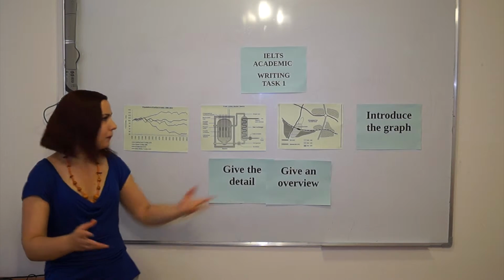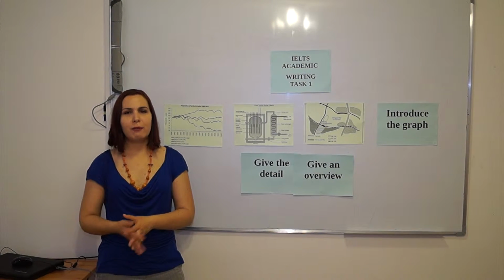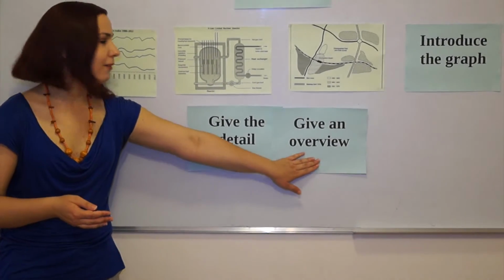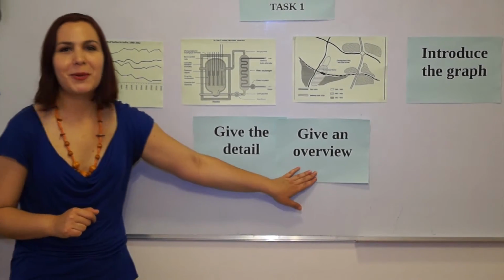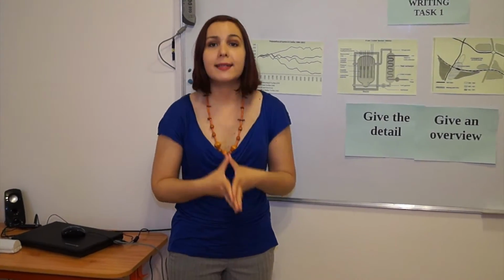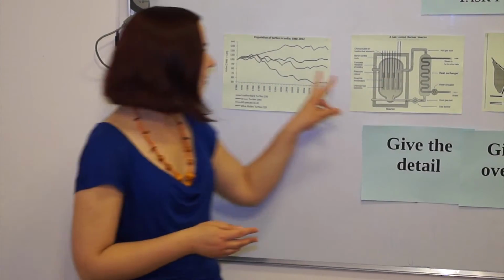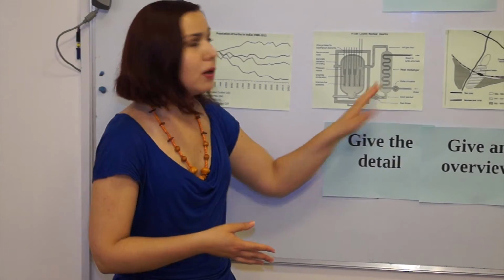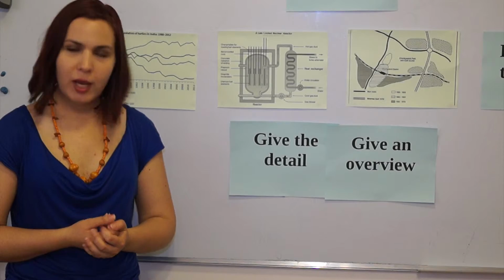Tips & Tricks for the IELTS Academic Test | WRITING 1 | Marilena Chirculete